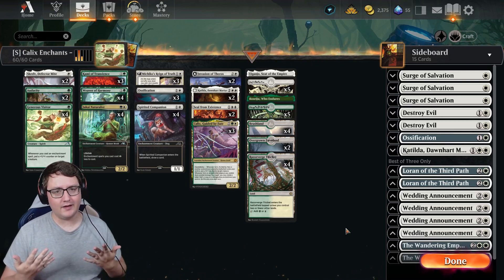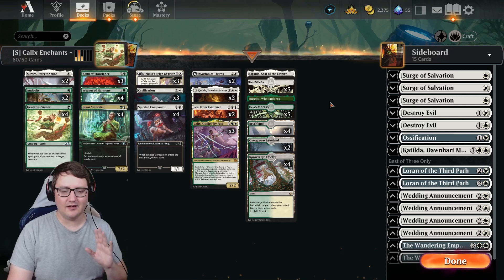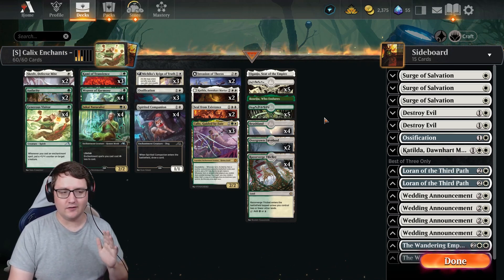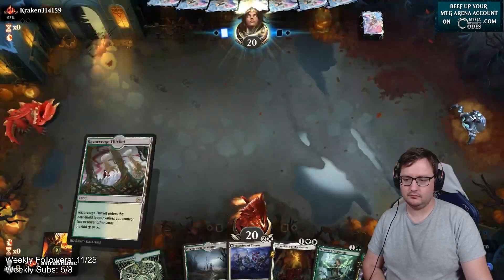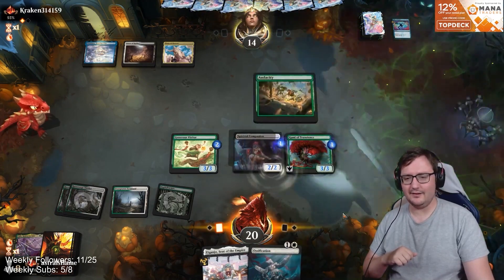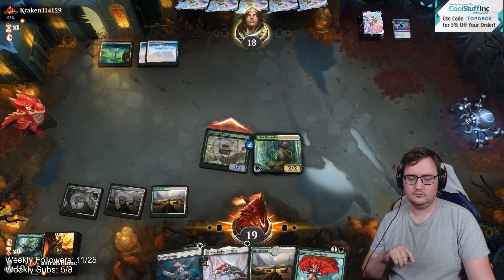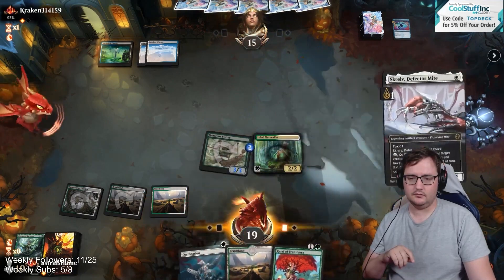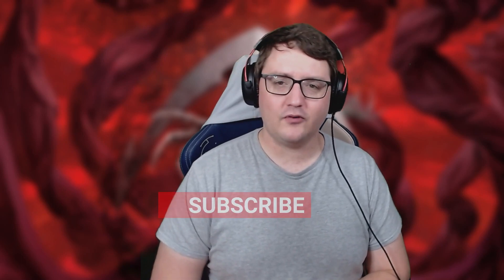🌳🌞Selesnya Enchants | Standard | MTG Arena Deck Tech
Cast a couple Creatures and Enchantments, then get a 10/10 or larger for the easiest wins in the Standard Format of Magic: The Gathering.  If a large creature isn't for you, recast all of your removal by making copies with Calix, Guided By Fate.

Contents

00:00 Highlight
00:04 Intro
00:20 Deck Overview
06:06 Match 1 VS Esper Midrange
14:10 Outro

MTG
MTG Arena
MTGA
Standard
MOM
March of Machines
Aftermath
March of Machines Aftermath
MTG Arena Standard
Deck Tech
Deck Guide
Gameplay